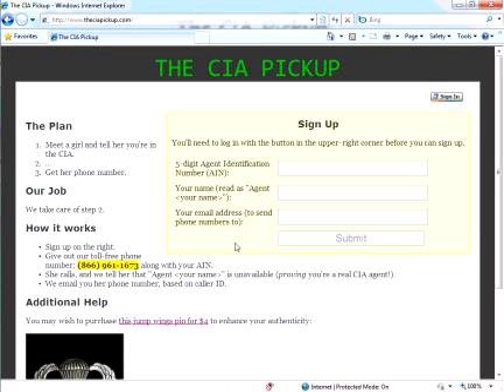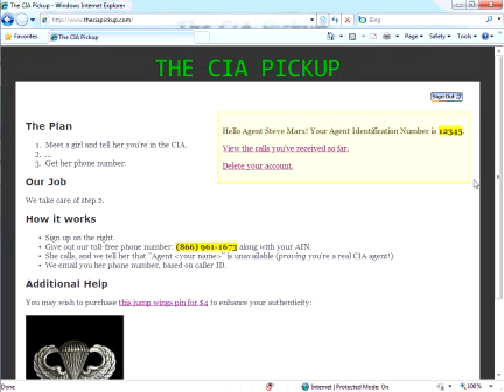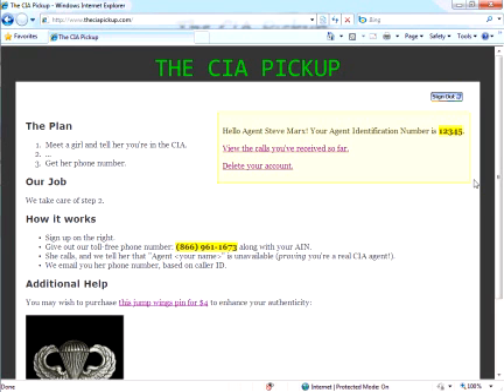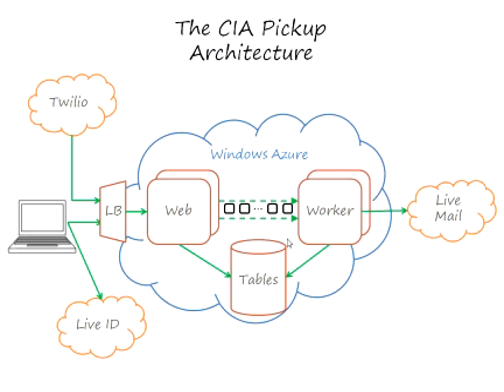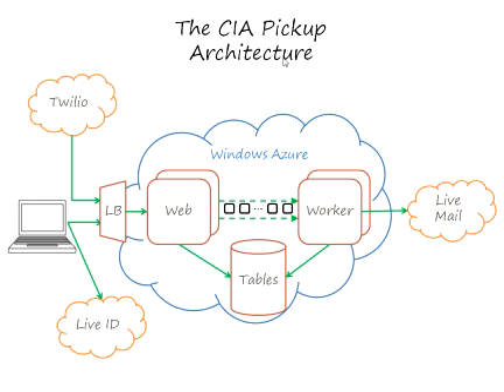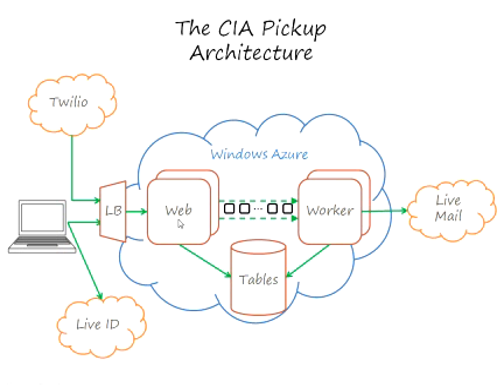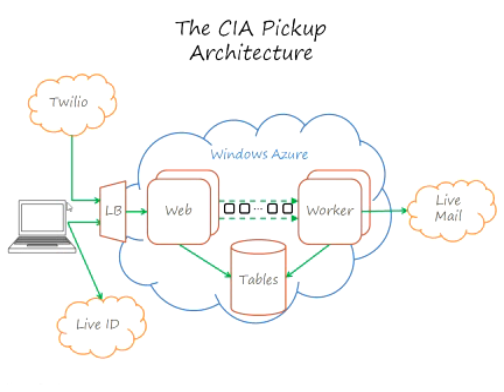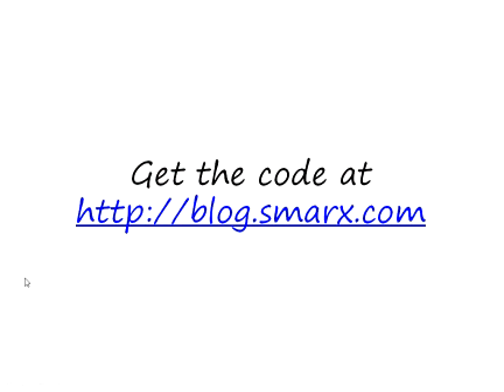The CIA Pickup - a Windows Azure Sample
The CIA Pickup is my latest and greatest sample, running on Windows Azure and making use of Twilio, Live ID, and Live Mail.  This screencast explains the sample and walks through a brief architectural overview.